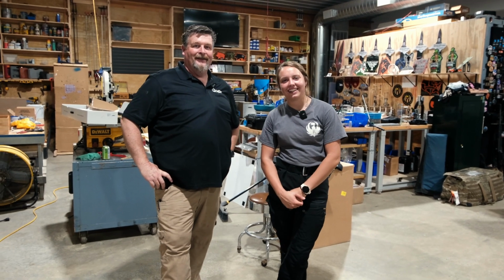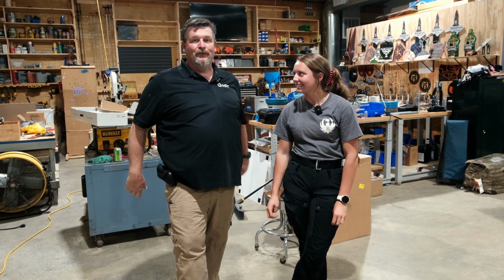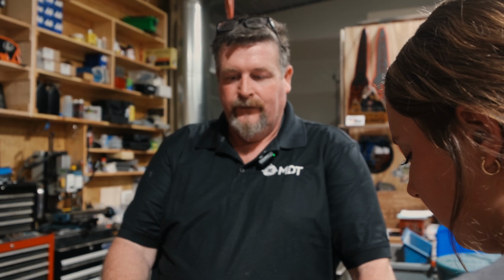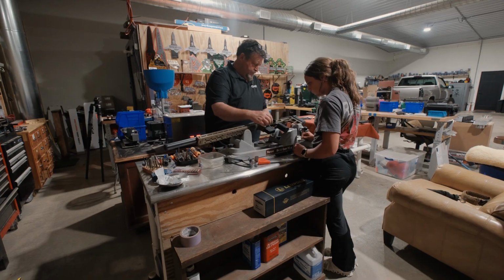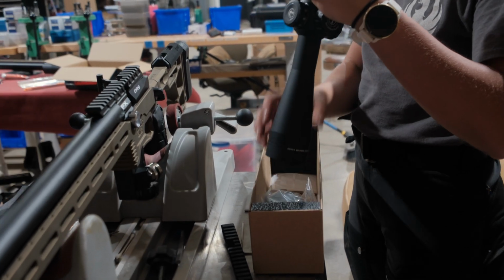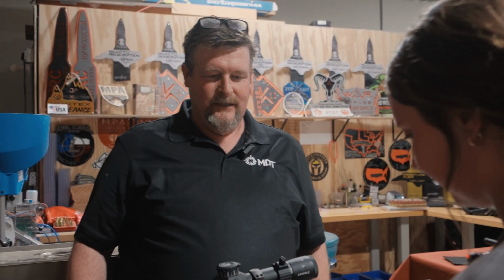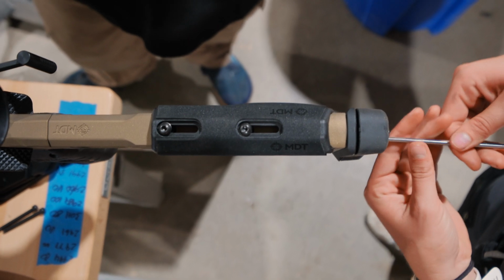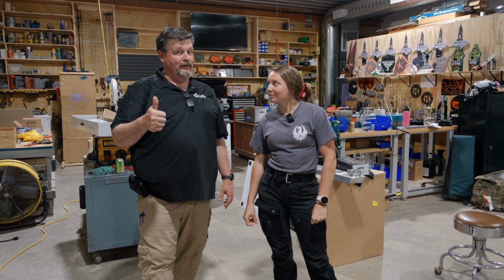Build the FX DRS Pro MDT 700 Air Gun in 2024!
Ready to build your FX DRS Pro MDT 700 Air Gun in 2024? Watch this video for step-by-step instructions on assembling your new airgun. It's a must-have for any gun enthusiast!